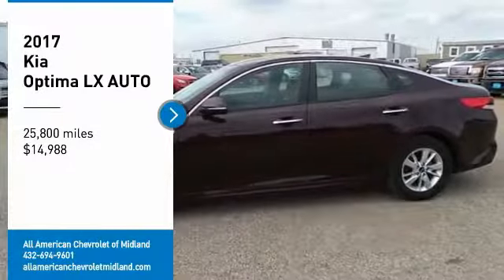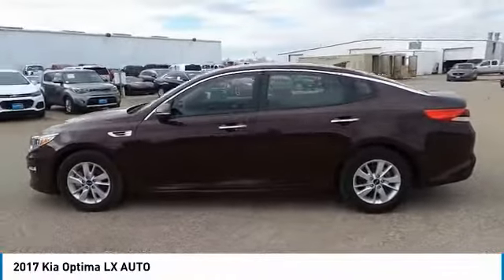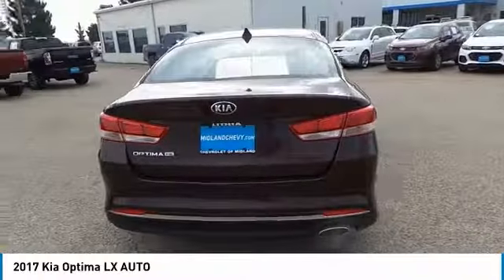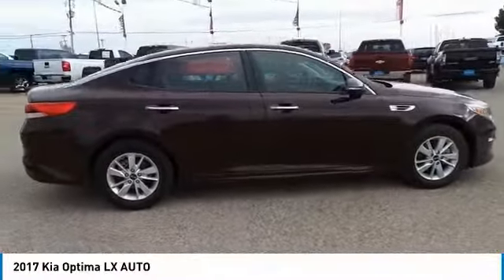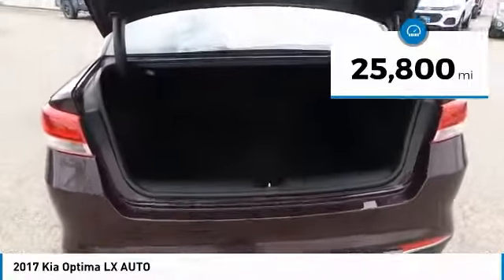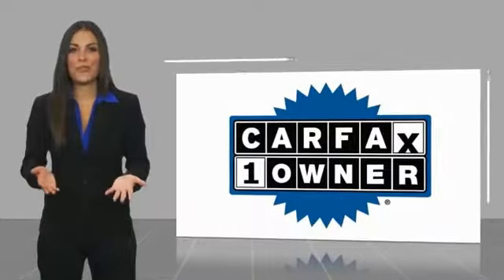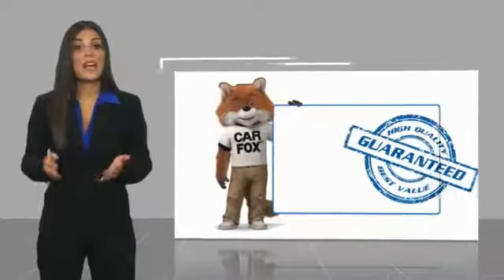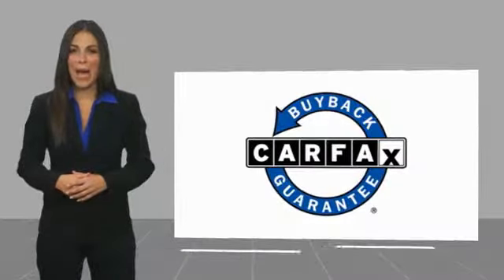2017 Kia Optima Midland Texas HG156726T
2017 Kia Optima LX AUTO

Clean CARFAX. Odometer is 10375 miles below market average! Recent Arrival! black Cloth. 36/25 Highway/City MPG Sangria 2017 Kia Optima LX FWD 6-Speed Automatic with Sportmatic 2.4L I4 DGI DOHC All American Chevrolet of Midland is focused on providing customers with a honest and simpler buying and service experience. We give customers straightforward information so that they can make confident decisions. We also pride ourselves on taking care of customers, paying you top dollar for your trade, and our huge selection and volume of vehicles. We have the largest parts and service department in the central Texas area and encourage you to come visit us to experience our facilities and team members. Awards: * 2017 IIHS Top Safety Pick * 2017 KBB.com 10 Most Awarded Cars * 2017 KBB.com Best Family Sedans * 2017 KBB.com 10 Most Comfortable Cars Under $30,000 * 2017 KBB.com 10 Best Sedans Under $25,000 * 2017 KBB.com 10 Most Awarded Brands Some of our Pre-Owned vehicles may be subject to unrepaired safety recalls. Check for a vehicle s unrepaired recalls by VIN